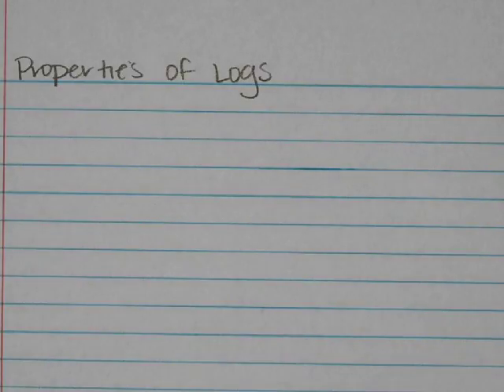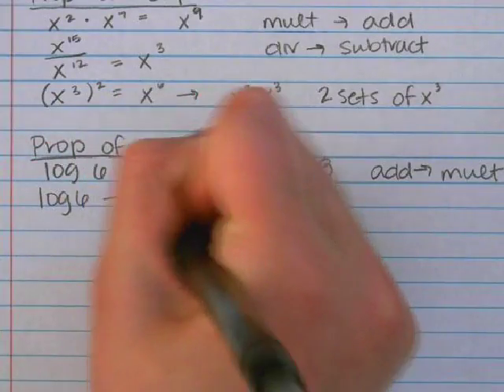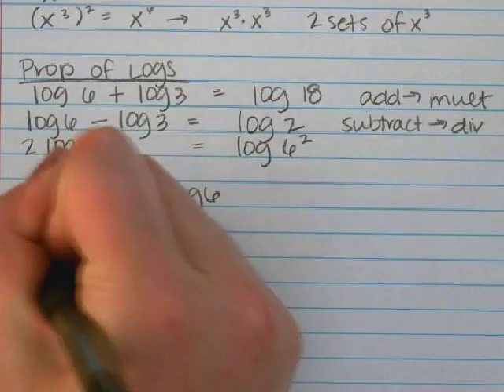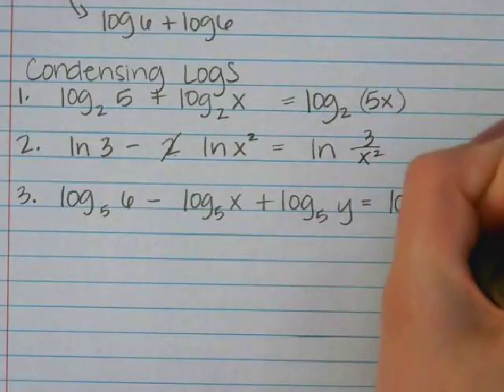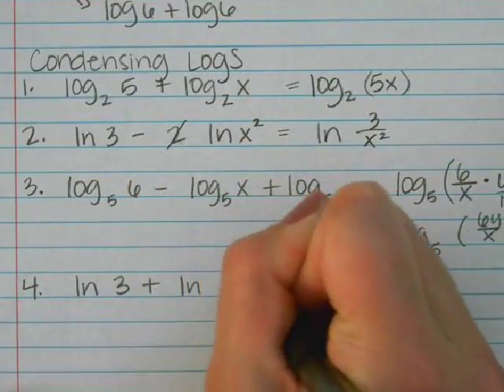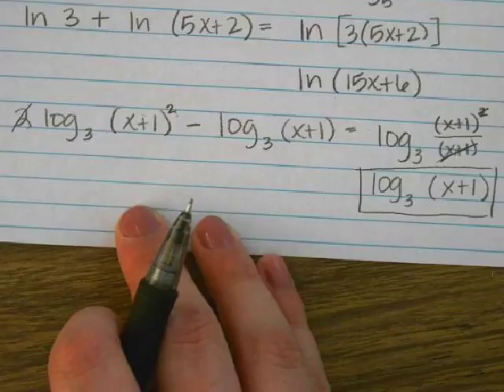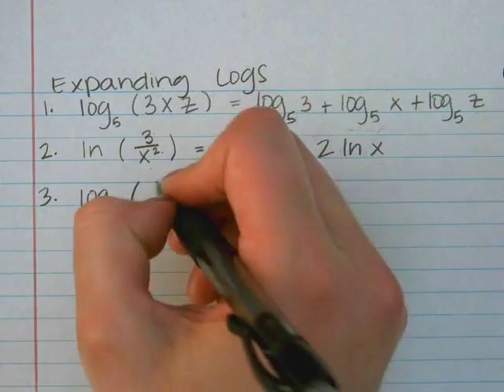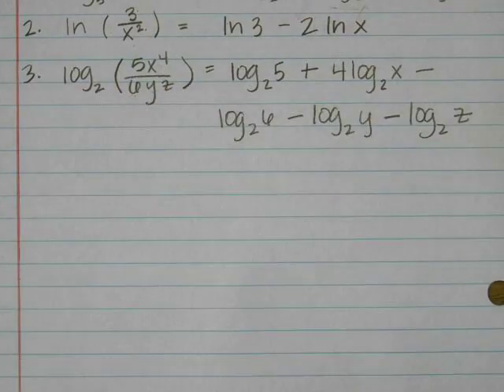Properties of Logs